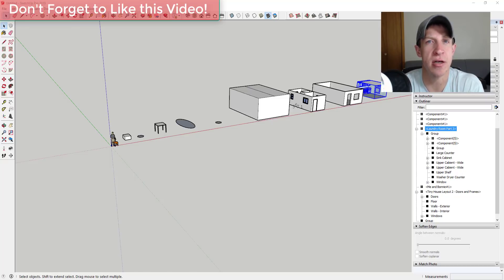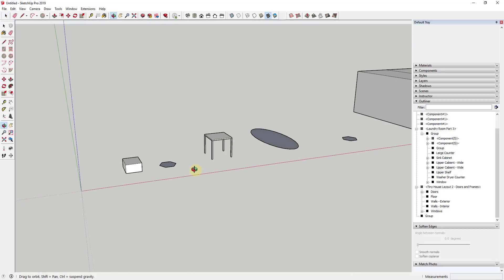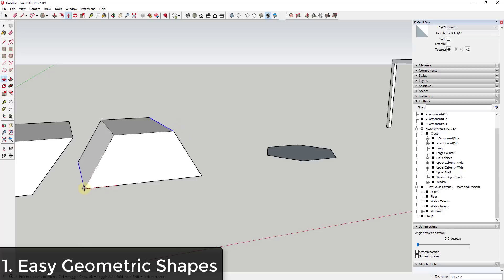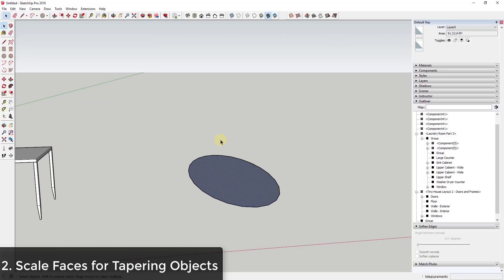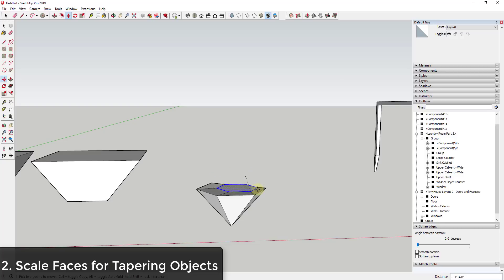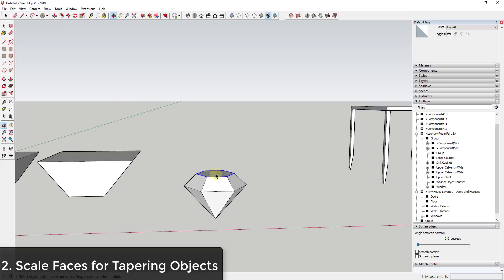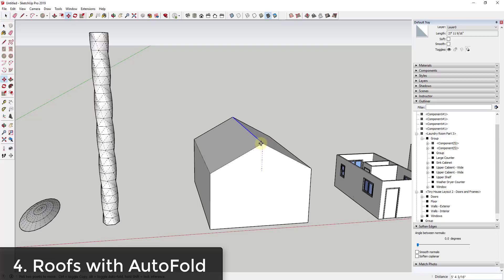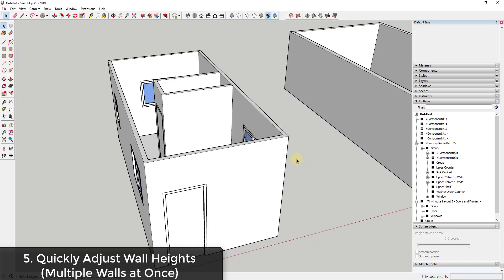FASTER MODELING in SketchUp with Sticky Geometry - 8 Ways to Speed Up Modeling in SketchUp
In this video, learn how to use SketchUp's sticky geometry to save time and effort when creating models. Once you have an understanding of sticky geometry and the way it affects your models, you can make it work for you by using it to adjust walls, window openings, doors, and more!